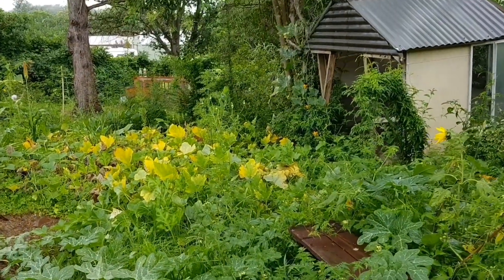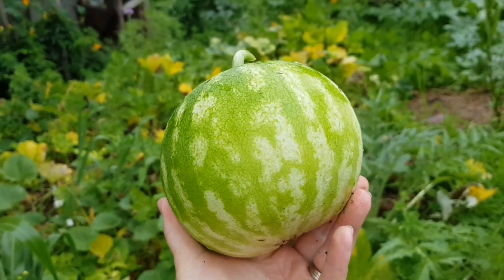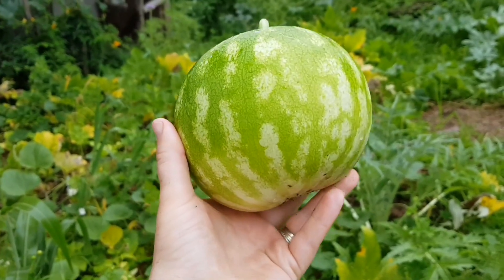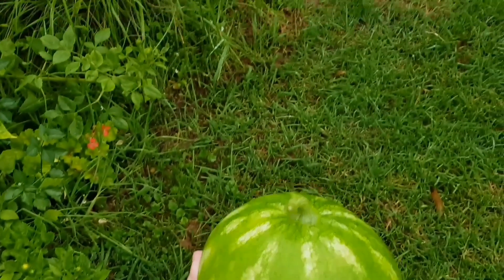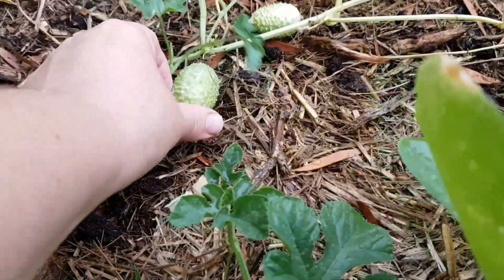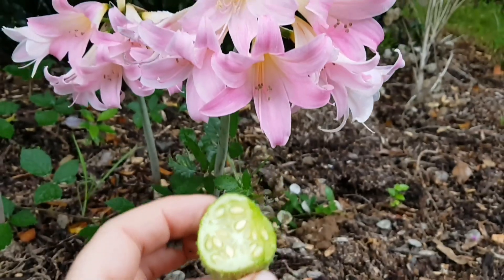Australian Cottage Garden Tour and Harvest // Melons // West Indian Gerkins// Week 7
Hey there,

We had rain this week and the garden is looking so lush at the moment !

 In this weeks garden update I will be showing you how my Autumn seedlings are coming along as well as having a general look at what is flowering in my garden. I will be harvesting a watermelon and an heirloom rockmelon that I don't know the name of ! haha

I will also be showing you and unusual type of gherkin that is growing in my front  garden.

Brenda